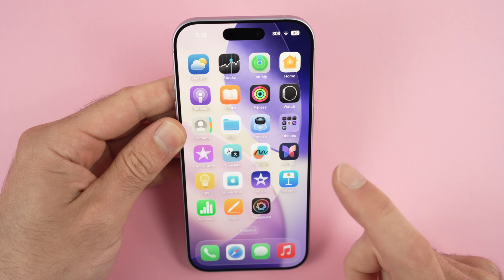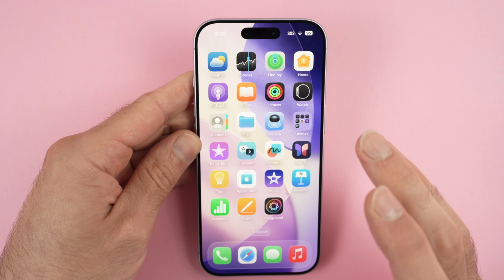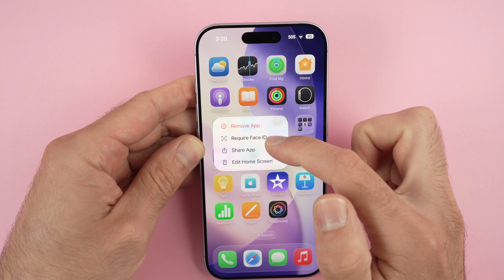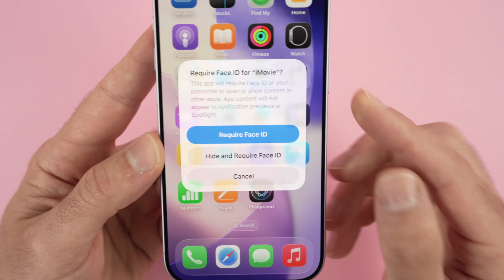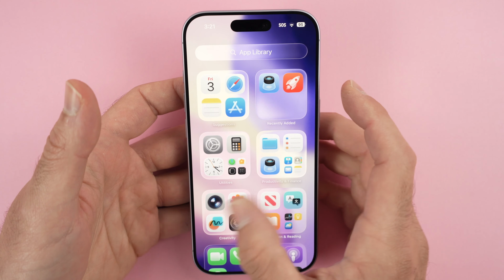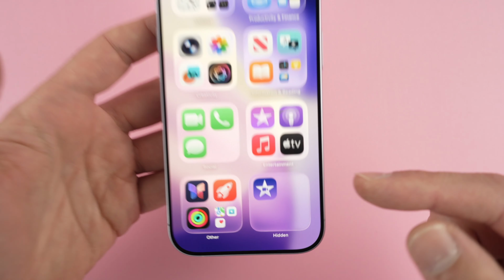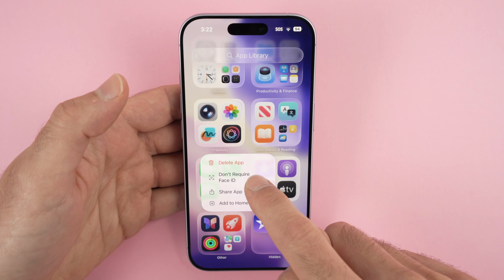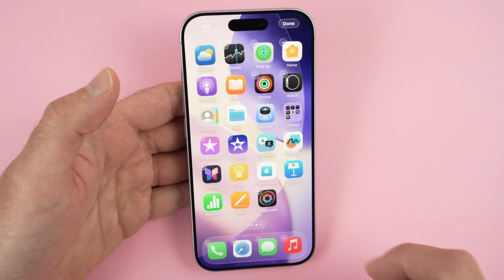iPhone 17 : How to Hide & Lock Apps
This is how you can hide and lock apps on your iPhone 17 / Pro